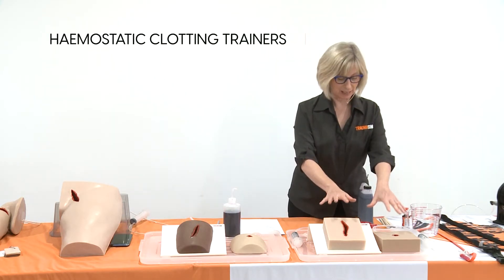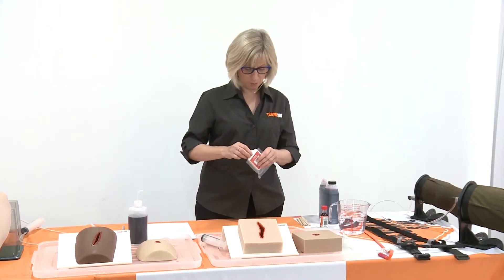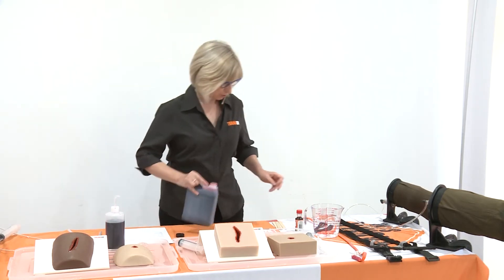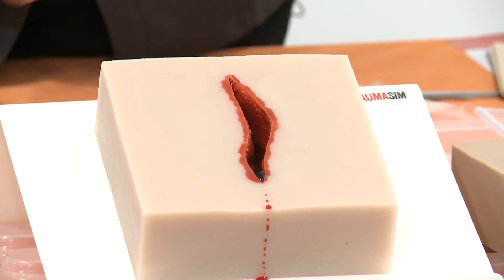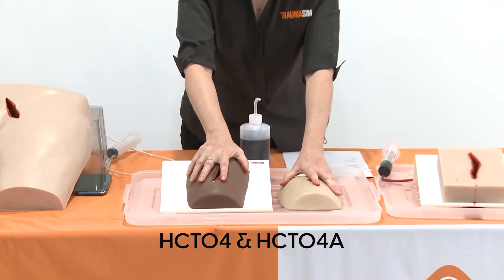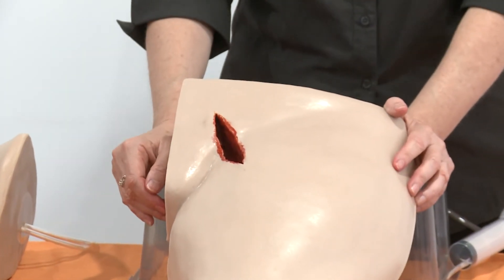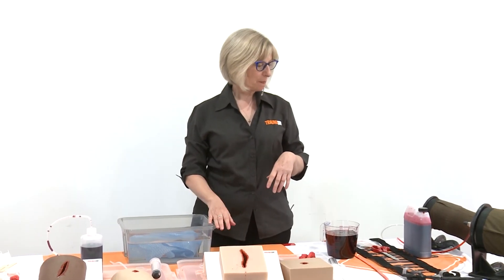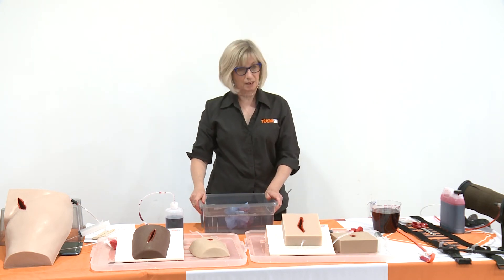TraumaSim Group Bleeding Control Task Trainers demonstration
This video is a snippet from our Haemorrhage Control Training Aids Information Day with a focus on our Haemostatic Clotting Trainers range - allowing students to practise wound packing repeatedly in a safe environment.